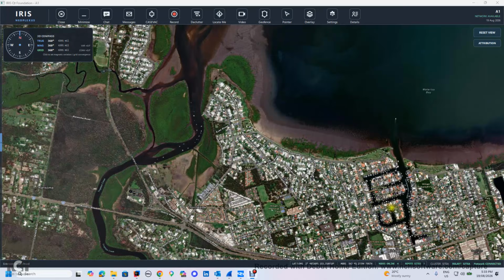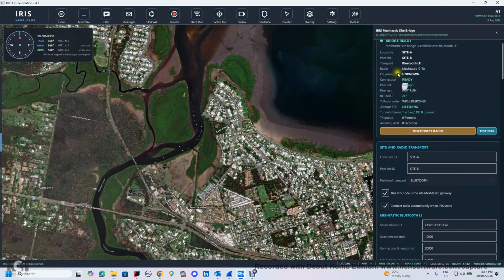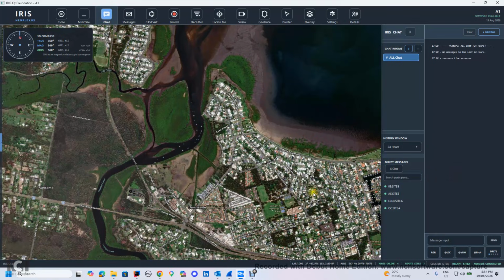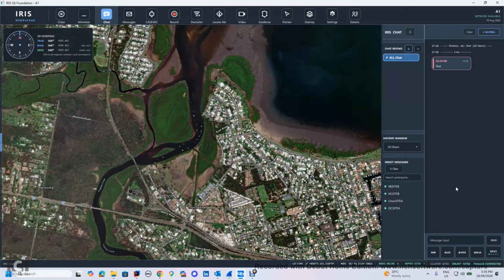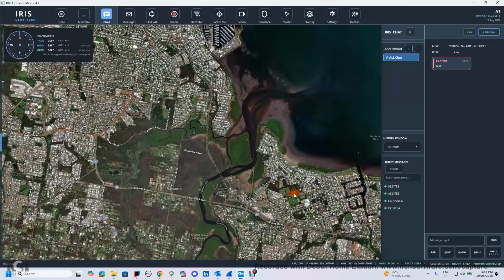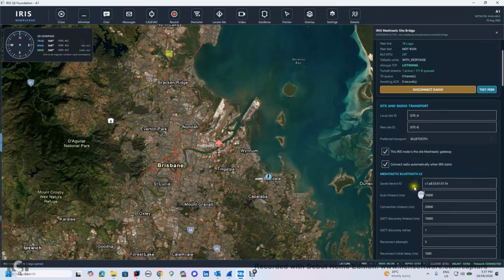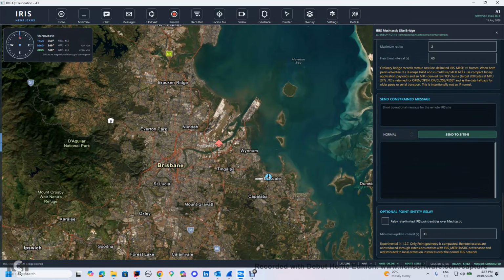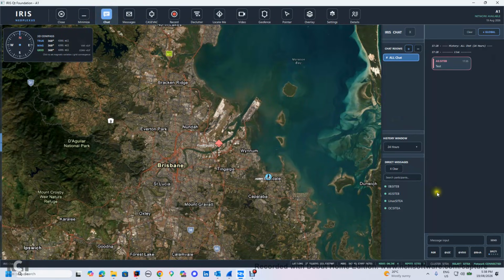IRIS Meshtastic Plugin